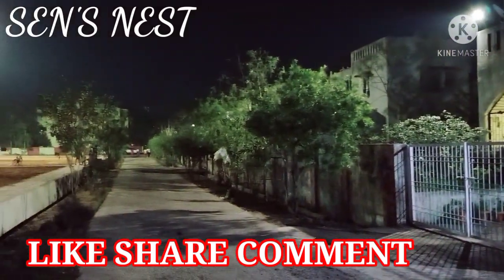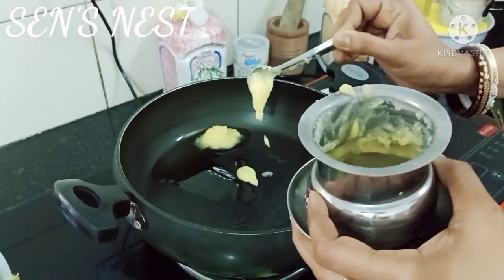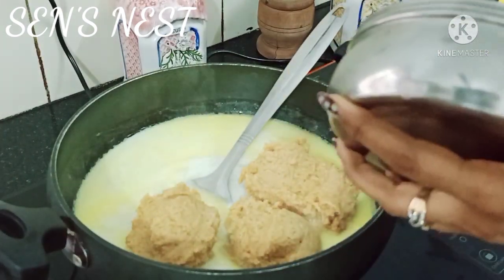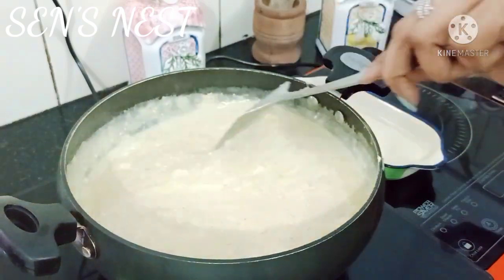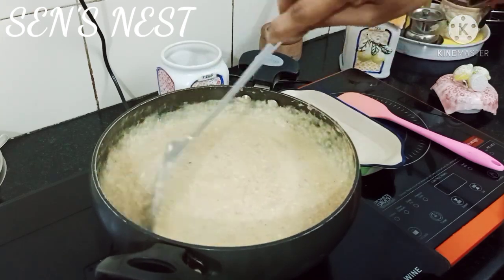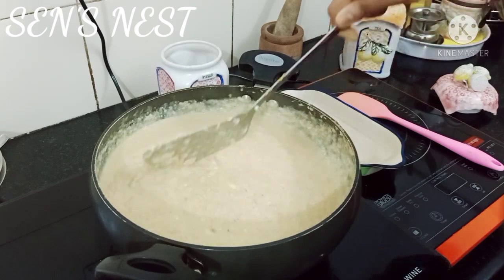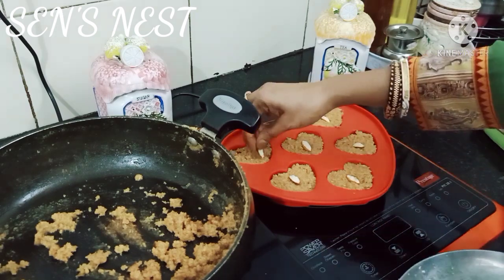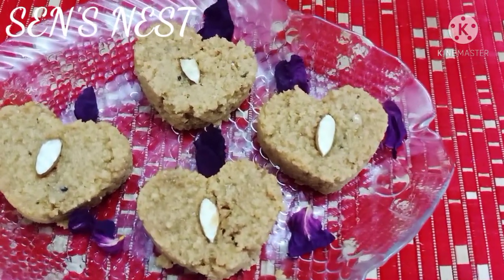MILK CAKE RECIPE | HOW TO MAKE MILK CAKE BY USING MILK | MILK CAKE KALAKAND RECIPE | SEN'S NEST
Milk Cake, or Alwar Ka Mawa is an Indian Mithai Recipe, popular across India, loved by all. This Milk Based Sweet is made by Halwais or Sweet Makers by boiling the milk continuously until it reduces to half, after which an acid is added to form grains, and reduced further with sugar till it forms a dough like consistency. Later transferred into insulated boxes so that the sugar caramelizes in the center making two colors - White and Brown.

This two layer Indian Sweet is also called Ajmer ka Mawa Mithai and Kalakand, made first by Baba Thakur Das & Sons in Alwar, Rajasthan. Make this for Diwali this time, and enjoy homemade sweets without adulteration.

I am Ruby Sen. I am an Indian blogger, I share recipes, DIY, hacks, organizers, paintings and travel vlogs...

PRODUCT LINK ;--
Photron 13 Inch Flexible GorillaPod Tripod
BAJAJ ELECTRIC SANDWICH MAKER
EGG CUTTER
CEREMIC PICKLE JARS
PRESTIGE COOKER 3 LTS
OIL DISPENSER
INALSA ELECTRI KETTLE
AMMIKAL HYDERABADI BIRIYANI MASSALA
Foot Spa Massager JSB
Pedicure kit
Ceremic dahi handi
Nayasa Frill Fruit Basket
Jar Bottle Shaped zip lock bag
Dabur Chyamanprakash Sugar Free
AXIOM Wheat Grass & Giloyee

And join me on facebook : Ruby Sen